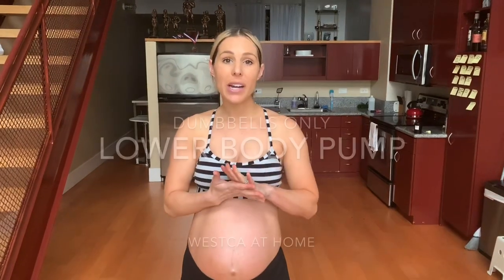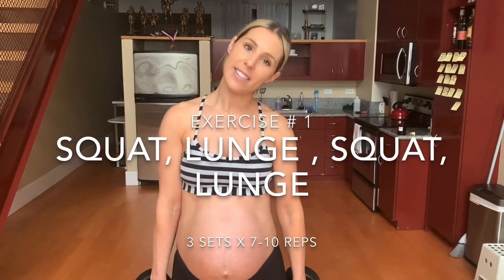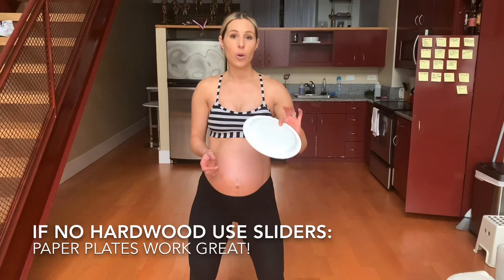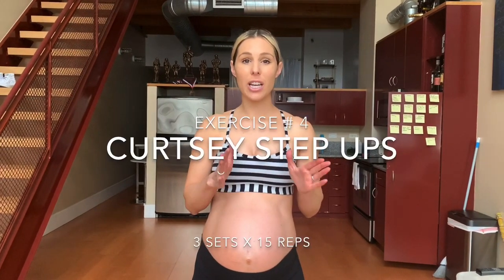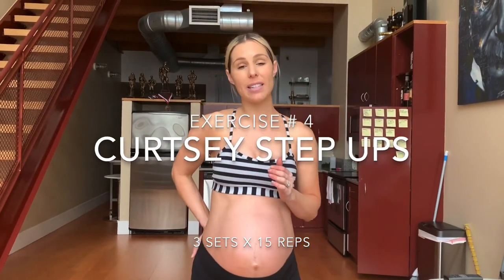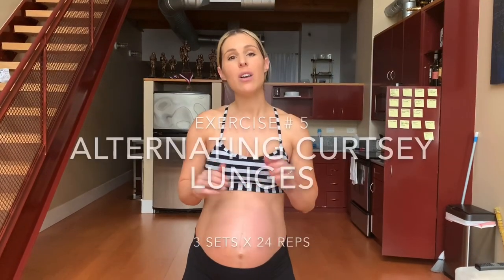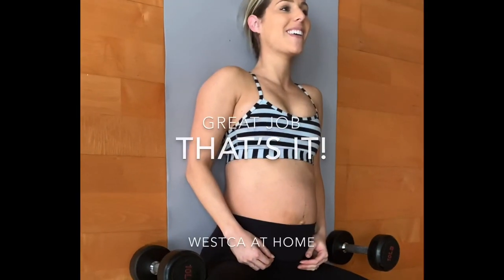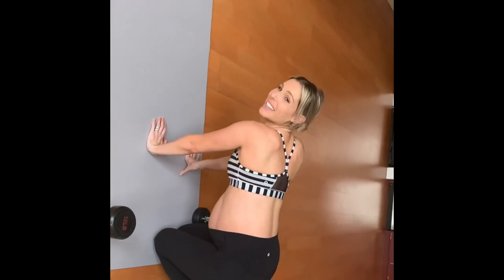Leg Day Home Workout Dumbbells Only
Legs and Glutes at Home!
1. Squat, Lunge, Squat, Lunge (that’s 1) 7-10 X 3 Sets
2. Single leg skate squats 12 X 3 Sets
3. Single legs RDL 15 X 3 Sets
4. Curtesy step ups 20 X 3 Sets
5. Curtesy lunges 15 X 3 Sets
6. Elevated Froggy pumps  CENTURY SET ( do as many as you can, rest 20 second, repeat until you reach 100)